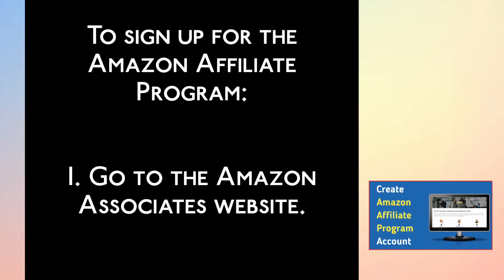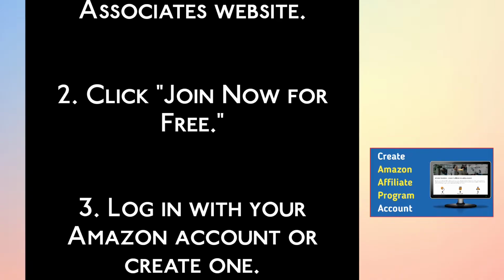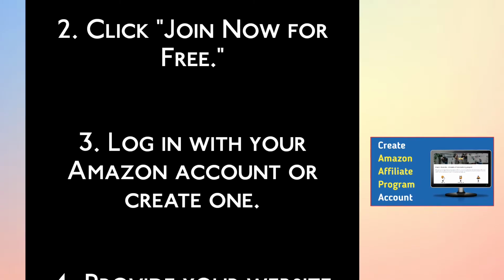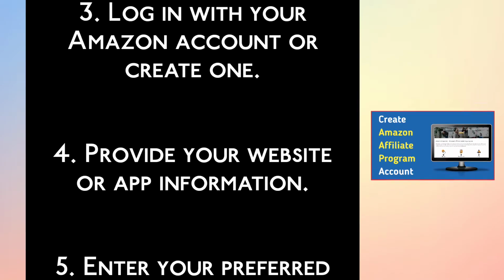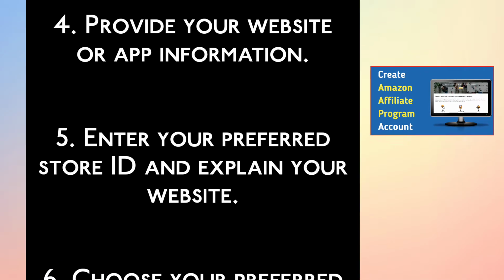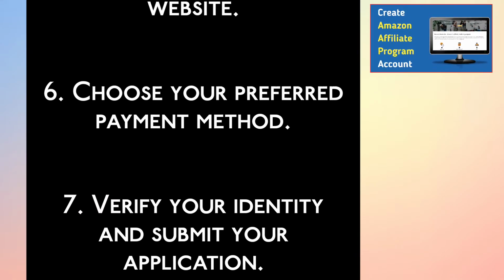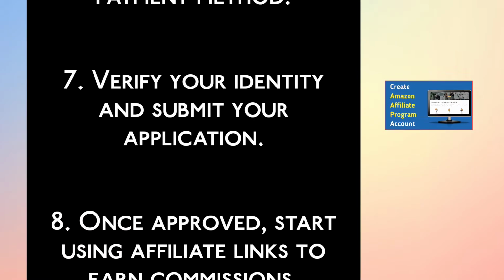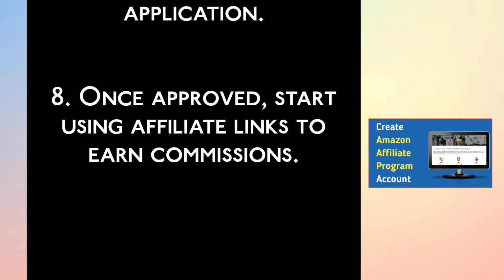How to Sign Up for Amazon Affiliate Program (EASY)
Interested in earning money by promoting products on Amazon? Our step-by-step tutorial will show you how to sign up for the Amazon Affiliate Program with ease. Discover how to create your affiliate account, get your unique tracking ID, and start monetizing your website or blog by recommending Amazon products.

1- how to sign up for amazon affiliate program
2- how to start amazon affiliate marketing
3- how to make money with affiliate marketing
4- how to create account for amazon affiliate program
5- how to make money online

It's a simple process, and we'll guide you through every step. Watch now and kickstart your journey as an Amazon affiliate!